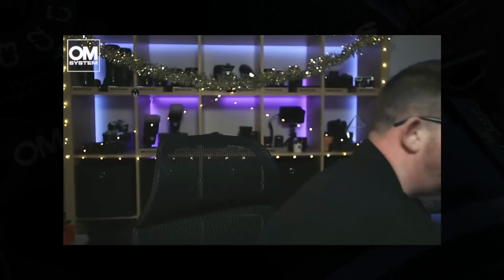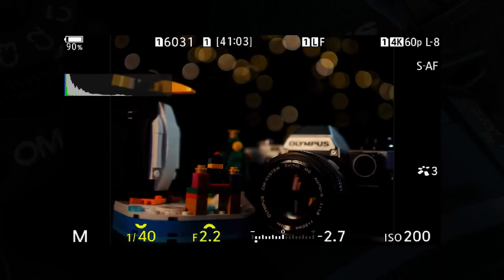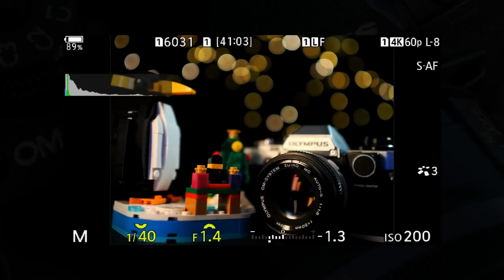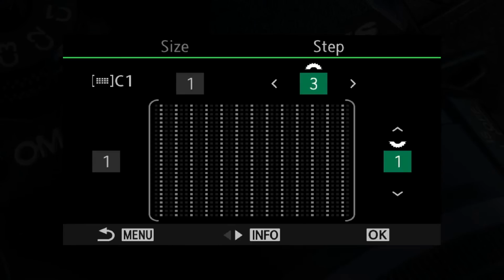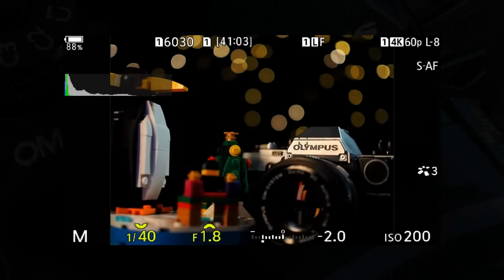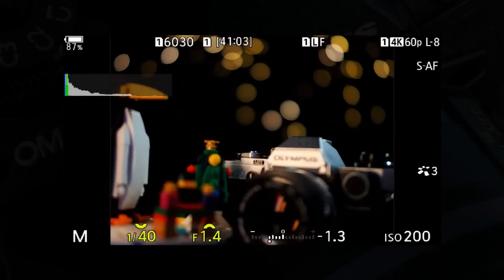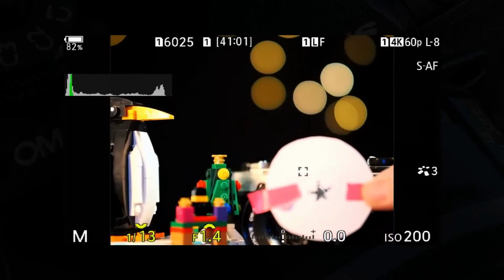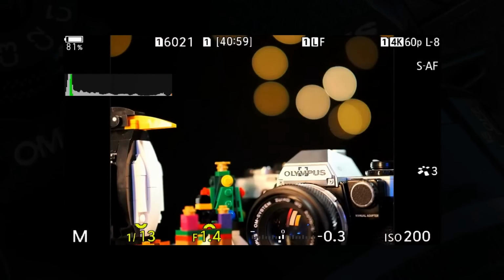Bokeh-licious lenses - Tech Thursday with David Smith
Join David for another exciting Tech Thursday where, as well as being able to ask your own Tech questions LIVE! David will bring you some of the most exciting features and products from the OM System range.

In this episode, David will explore some of the lenses that can help create some amazing festive scenes by utilising fast wide apertures. A LIVE demo will help him explain how to achieve beautiful background Bokeh in highlights and magical looking light sources. As always, come armed with your questions and a coffee, sit back and enjoy an hour of Tech Trivia!